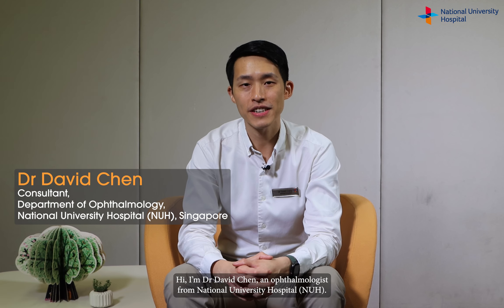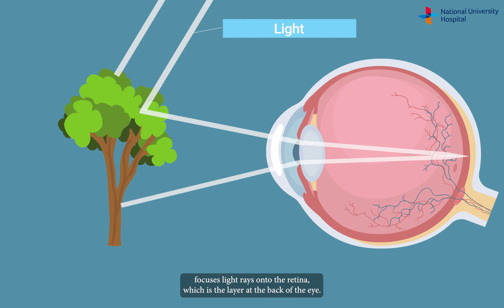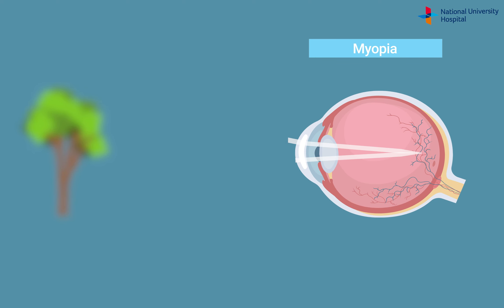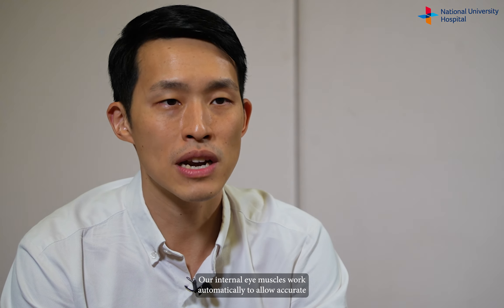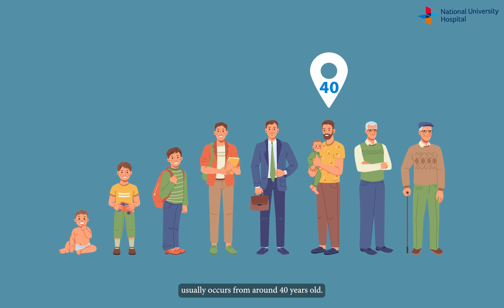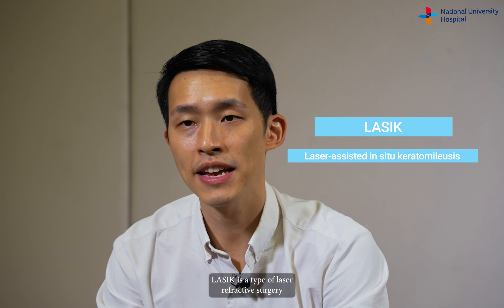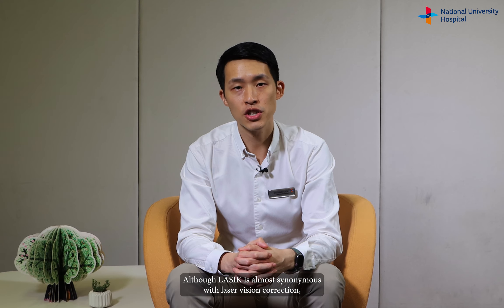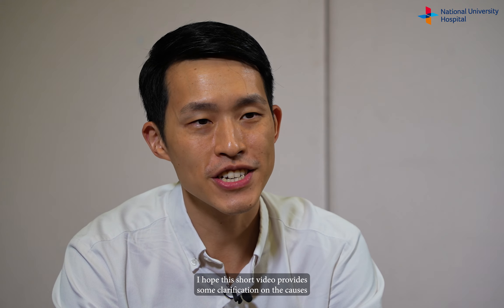Causes and Treatments of Presbyopia, Myopia & Hyperopia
NUH ophthalmologist, Dr David Chen shares about the causes and treatment of vision conditions such as presbyopia (lao hua or age-related long-sightedness), myopia (short-sightedness) and hyperopia (long-sightedness). He gives a quick rundown on how our eyes work. In short-sightedness, the light rays converge in the front of the retina with near objects appearing clear but distant objects appearing blurry. In long-sightedness, the light rays converge at the back of the retina where distance objects appear clear but near objects appear blurry. Presbyopia (age-related long-sightedness) usually occurs from around 40 years old for most people. The flexibility of the lens to see near objects is lost as one ages.

LASIK (Laser In Situ Keratomileusis) is a type of laser refractive surgery that reshapes the cornea so that light rays can converge on the retina. This is used to treat short-sightedness and long-sightedness.

Although LASIK is almost synonymous with laser vision correction, it is not the only type of laser refractive surgery available. Other options include PRK (Photorefractive Keratectomy) and SMILE (Small Incision Lenticular Extraction) and ICL (Implantable Collamer Lens) surgery.

00:00 - Introduction
00:17 - How our eyes work
00:41 - About short-sightedness
00:51 - About long-sightedness
01:25 - About presbyopia/lao hua
02:01 - About LASIK
02:22 - About PRK & SMILE
02:26 - About ICL surgery